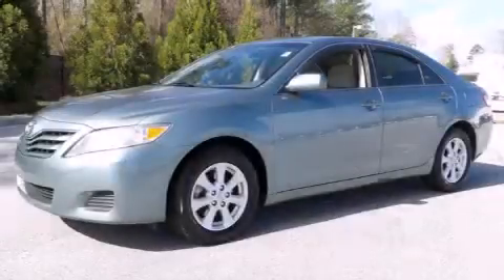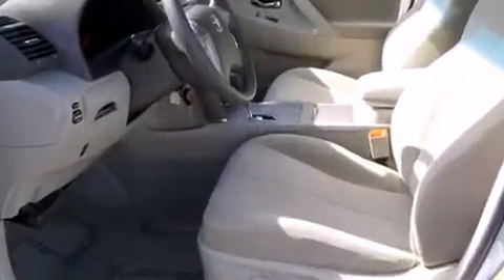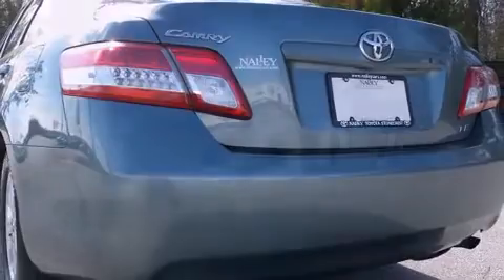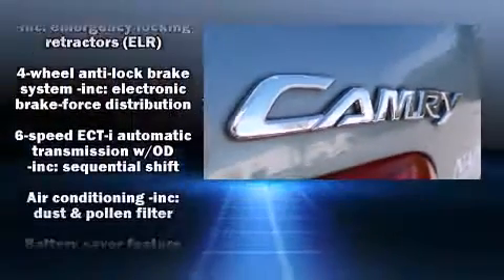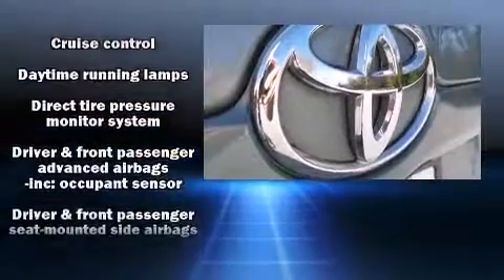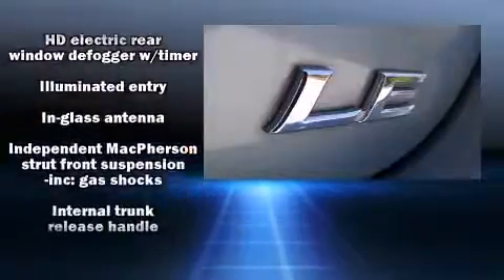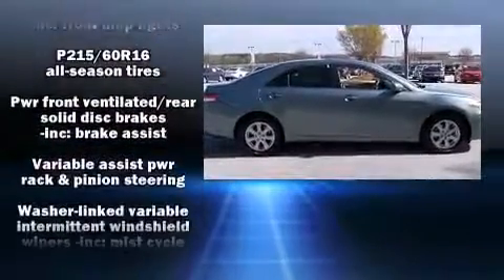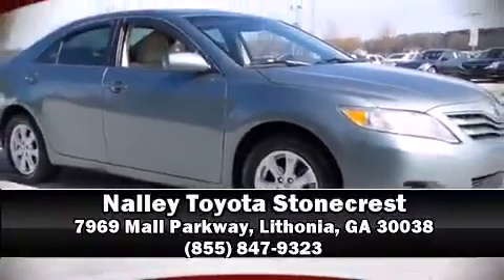2011 Toyota Camry LE in Lithonia, GA 30038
Experience driving perfection in the 2011 Toyota Camry. This 4 door, 5 passenger sedan provides exceptional value! Smooth gearshifts are achieved thanks to the 2.5 liter 4 cylinder engine, and for added security, dynamic Stability Control supplements the drivetrain. Top features include a split folding rear seat, an outside temperature display, front bucket seats, fully automatic headlights, power windows, cruise control, an overhead console, and 1-touch window functionality. You and your passengers will enjoy the stereo system, which includes a CD player with MP3 capability, steering wheel mounted audio controls, and 6 speakers, providing excellent sound throughout the cabin. In the event of a rollover collision, side curtain airbags provide additional protection for outboard seated passengers. It also arrives with a Carfax history report, providing you peace of mind with detailed information. Our experienced sales staff is eager to share its knowledge and enthusiasm with you. They'll work with you to find the right vehicle at a price you can afford.